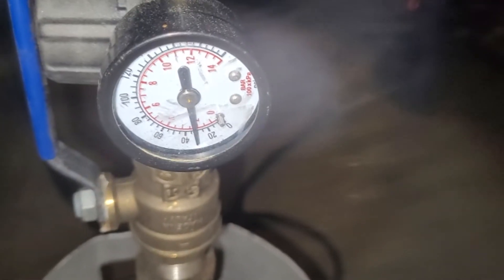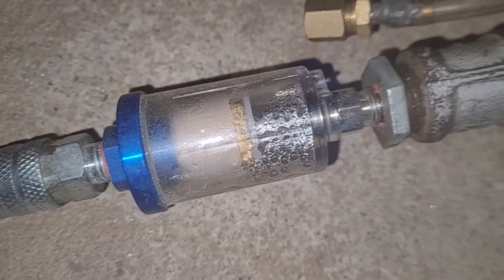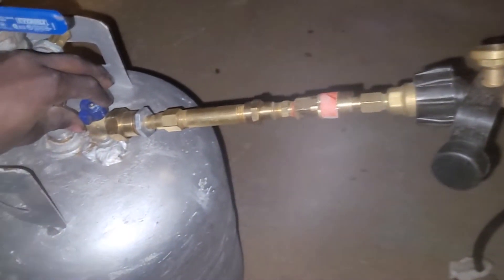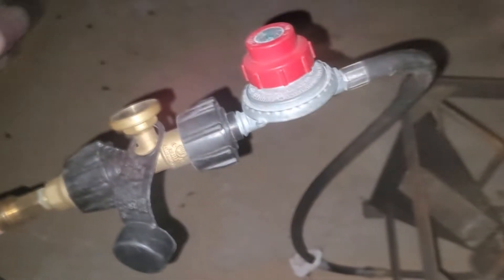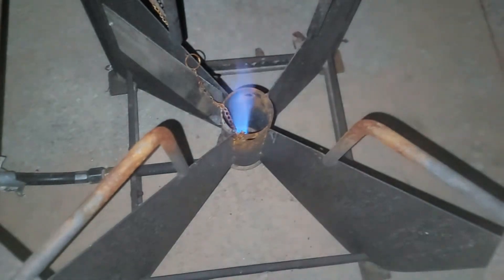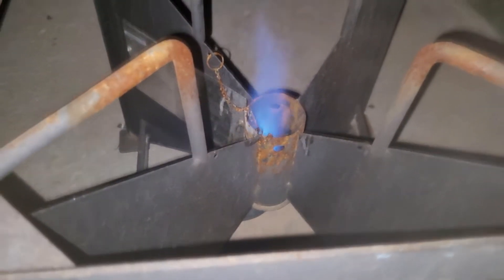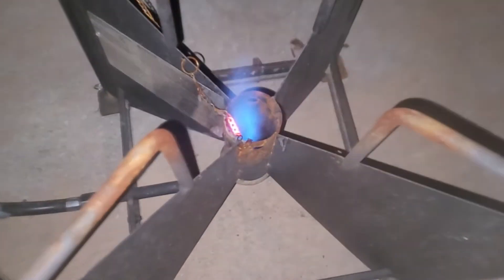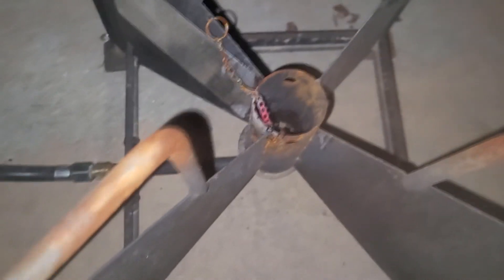Fuel Made From Plastics in Propane Burner! (Microwave Pyrolysis Reactor)